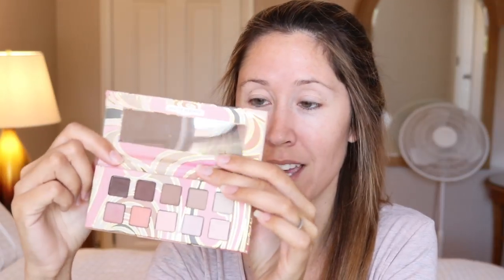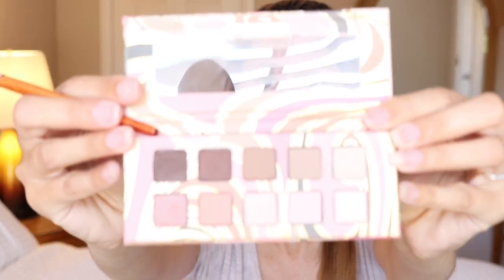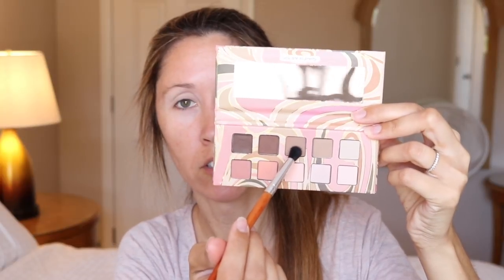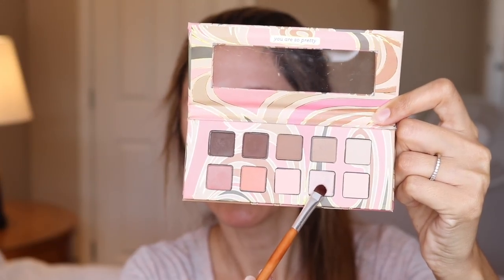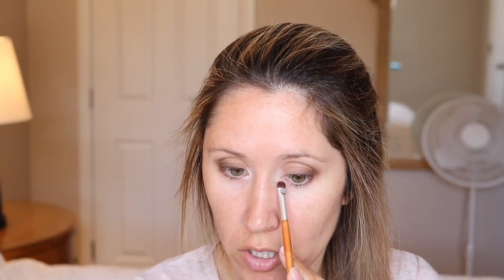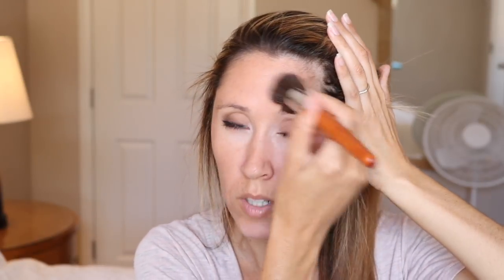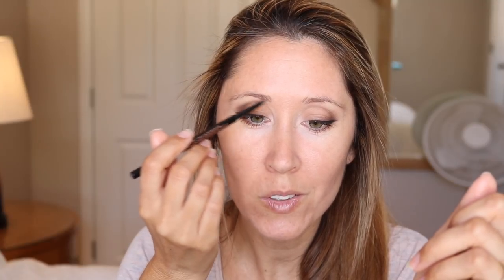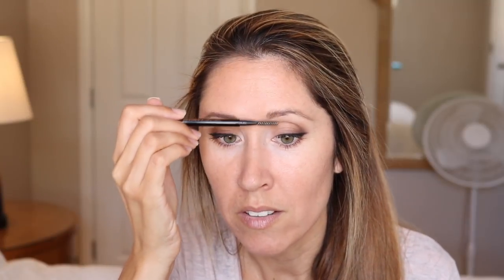GRWM | Cruelty Free + Budget Friendly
Get Ready With Me | Cruelty Free, Budget Friendly and Vegan!

PRODUCTS:
Milani Eyeshadow Primer (Walmart)
NEW! Pacifica Pink Nudes Eyeshadow Palette

Vanity Planet Cruelty Free Makeup Brush Set

Milani Supreme Eye Kohl -Blackest Black (Walmart)
Pacifica Stellar Gaze Mascara -Supernova (Target)
Cover FX Clear Cover Sunscreen (Sephora)
Pacifica Blemish Banish
Pacifica Cherry Powder Neutralizing Mattifier
Anastasia Brow Wiz -Taupe (Sephora)
Pacifica Stunning Brows
Pacifica Rainbow Crystals Strobe Highlighter -Unicorn
Milani Strobelight Highlighter -Afterglow (Walmart)
Milani Color Harmony Blush -Coral Beams (Walgreens)
Pacifica Devotion Lipstick -Tenderness

Alternative Apparel Top (Nordstrom Rack)
Thread Market White Shorts (Ross)

Christine